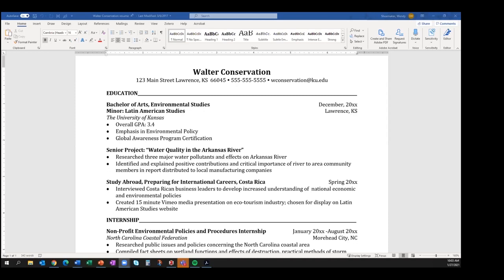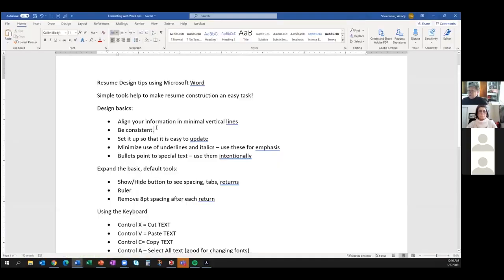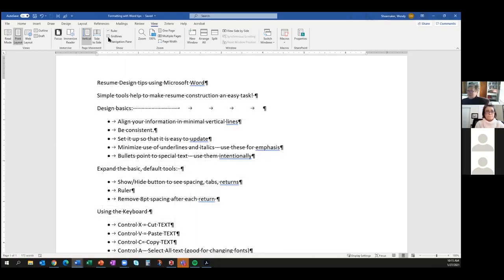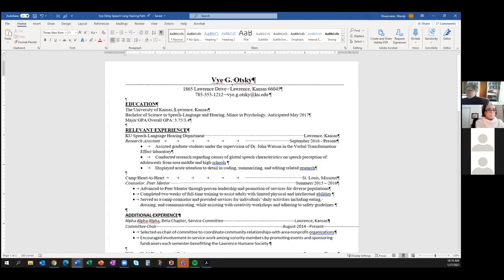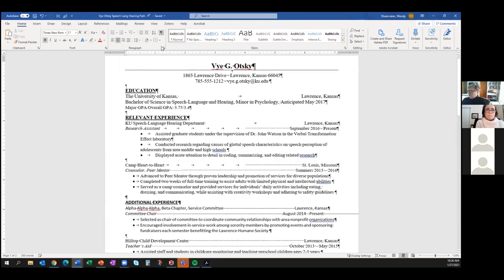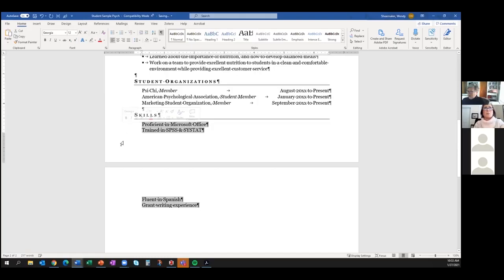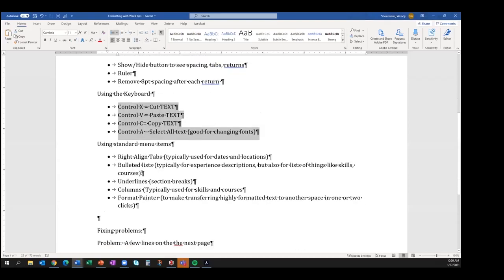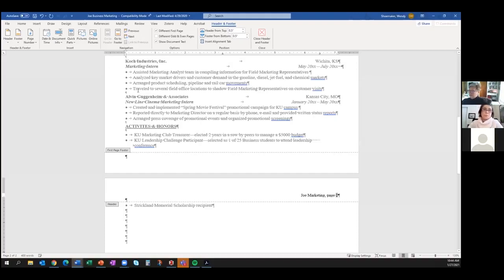Tips and Techniques to Create a Resume using Microsoft Word